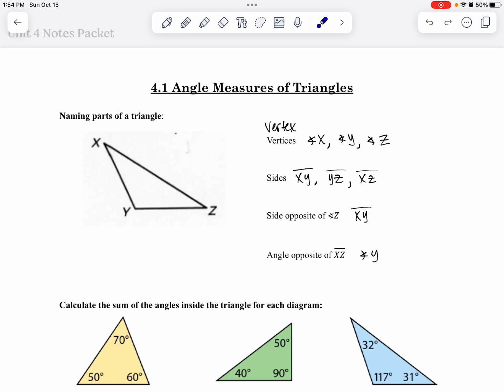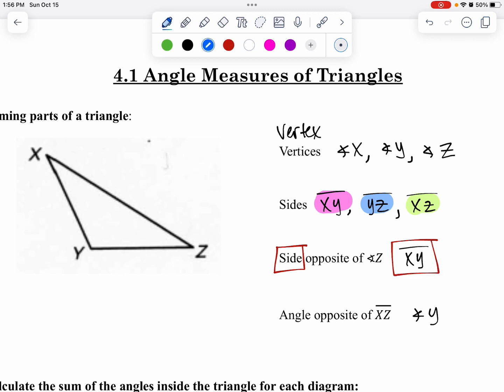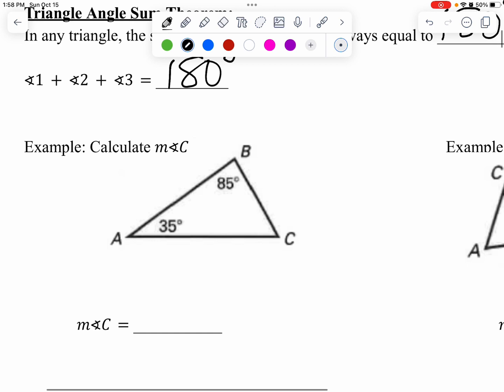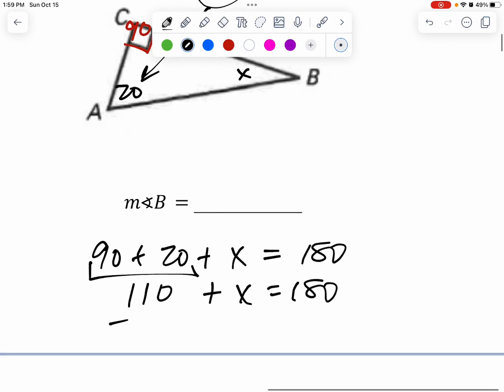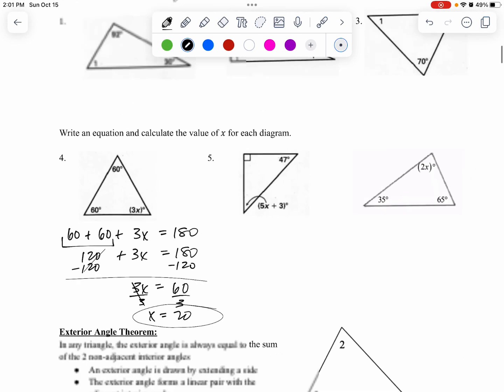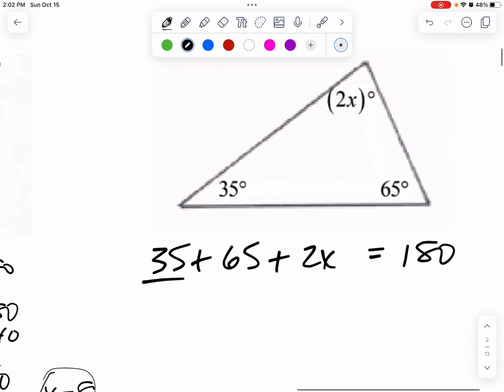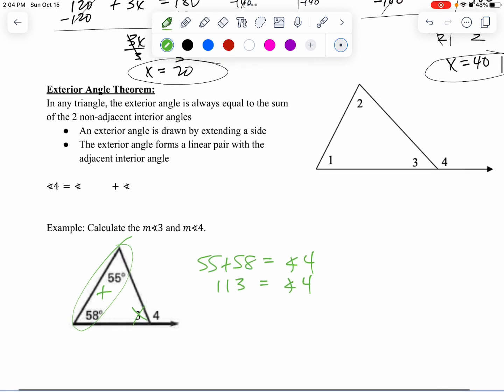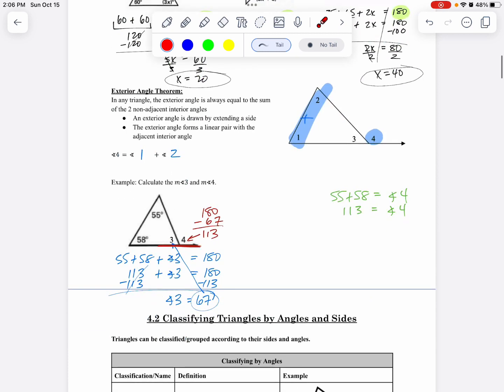Chapter 04 #1 (English)